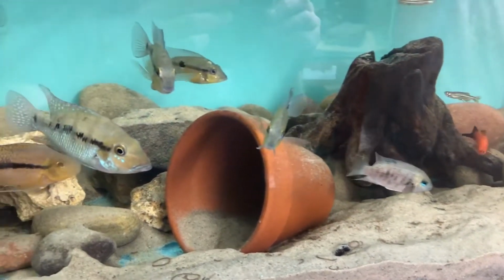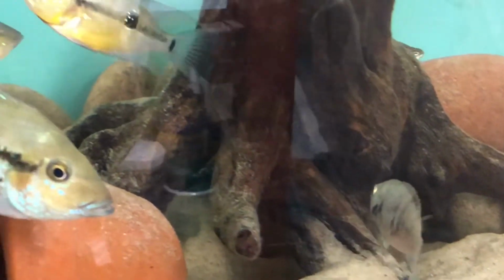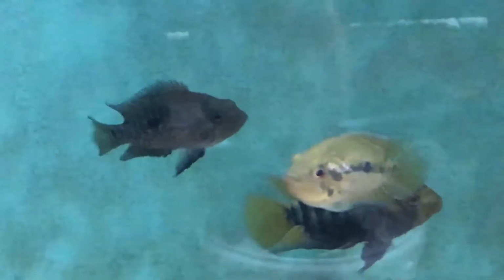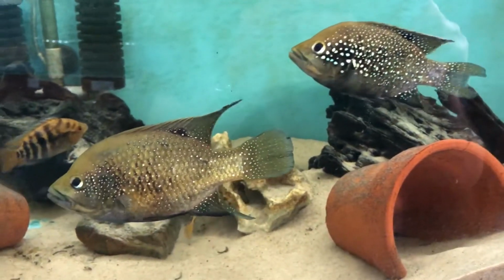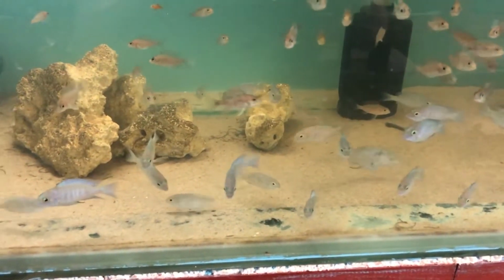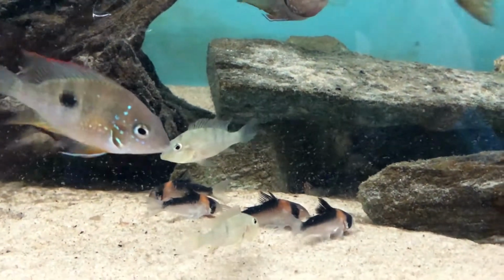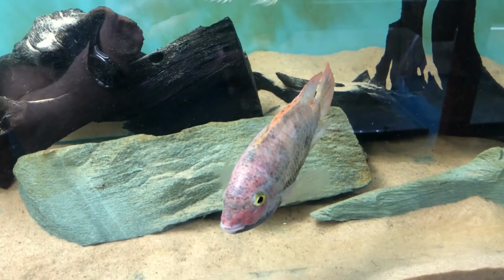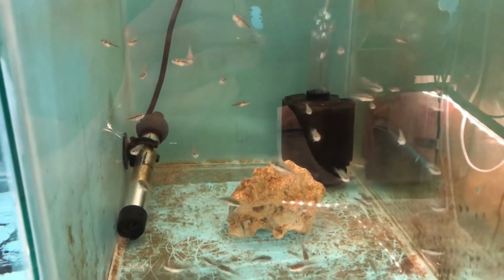Bill's Cichlid Room Vlog April 2021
Vlog on what's been happening in Bill's Cichlid Room during April 2021.